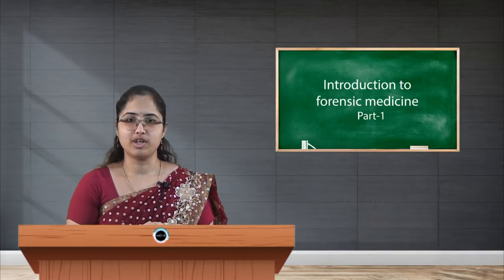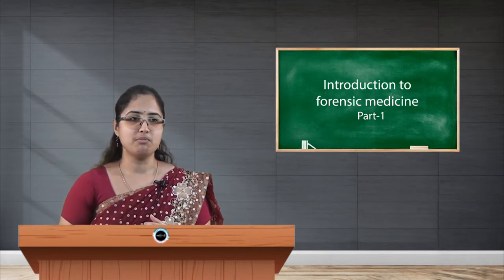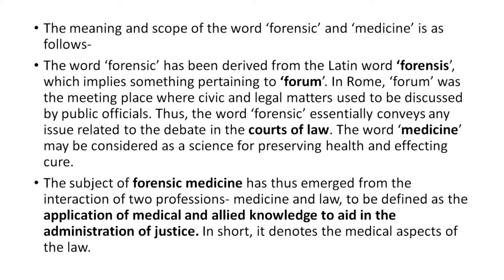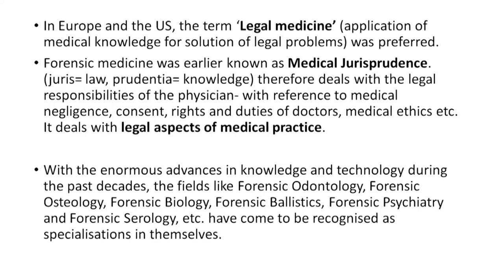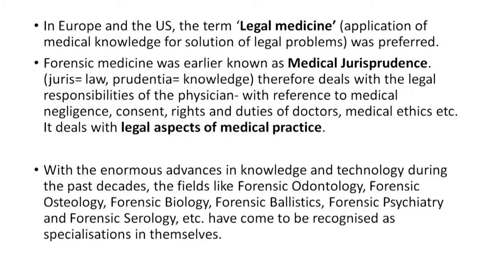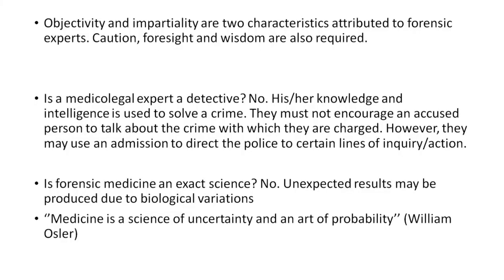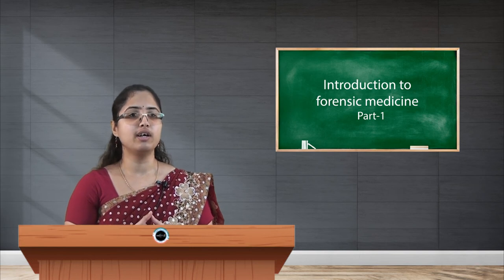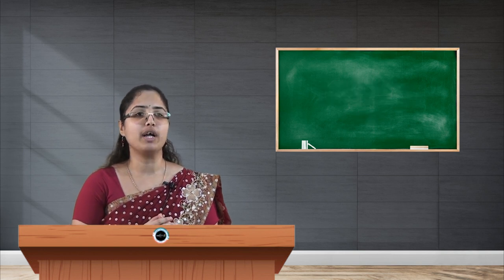SDM E-Learning: Introduction to forensic medicine Part-1 (Dr. Srikeerthi)